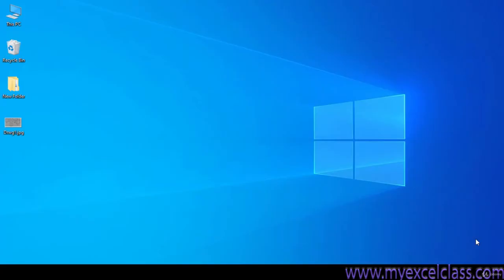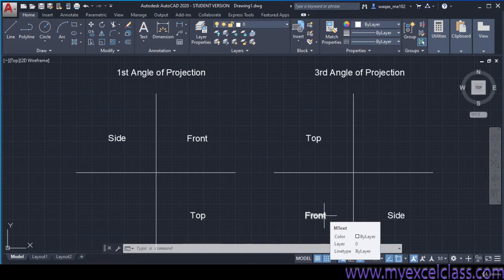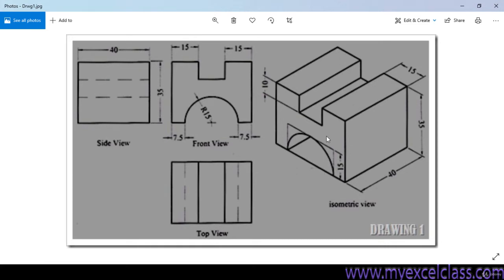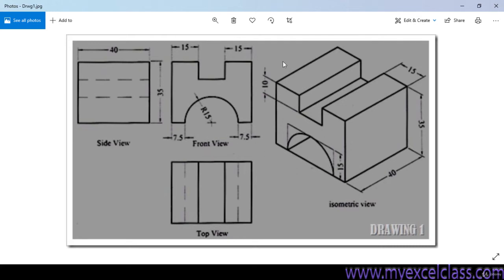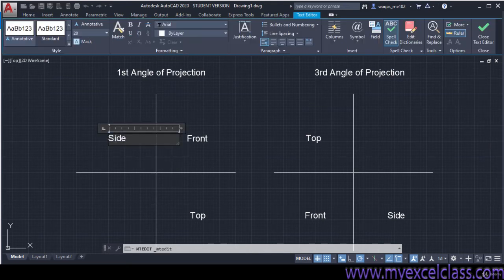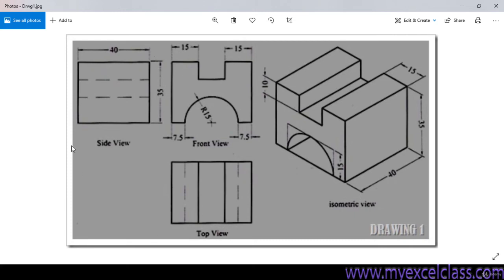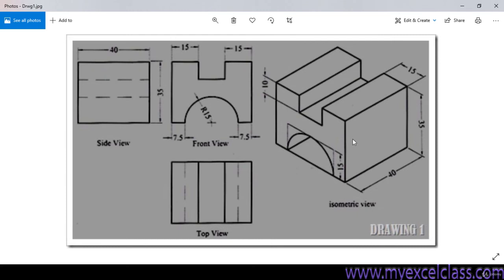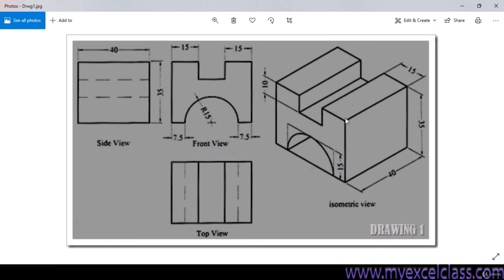AutoCAD 2020 Basic Tutorials Part 3 | Projection